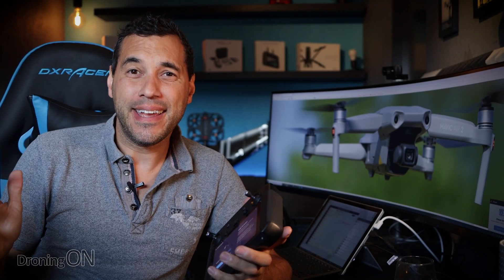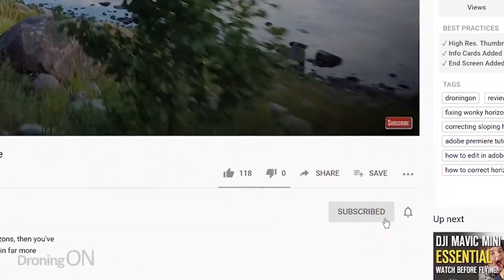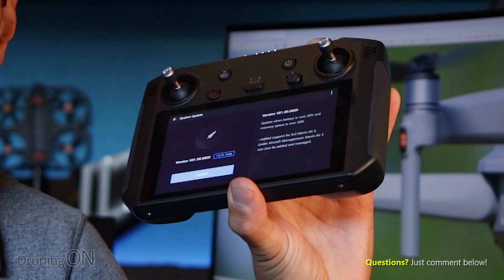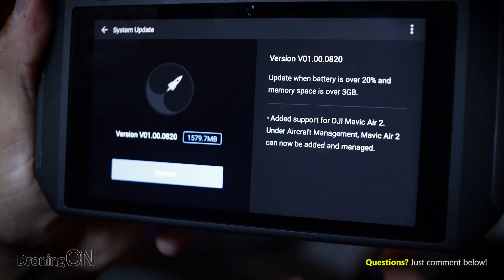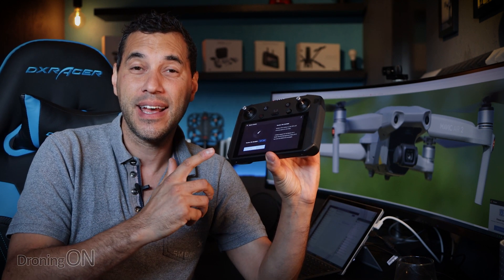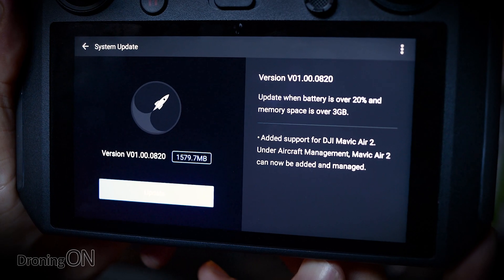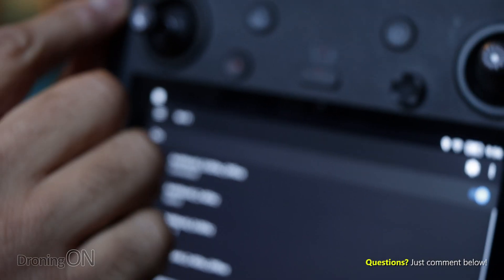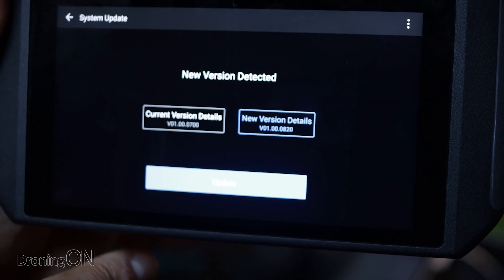DJI Smart Controller FINALLY has MAVIC AIR 2 Support! (Firmware v01.00.0820)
It's taken some time to arrive but the firmware (v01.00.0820) just released today for the DJI Smart Controller FINALLY includes full support for the DJI Mavic Air 2 NOTE, if you receive "Network Error" while trying to update, it's simply because you have old firmware, use the DJI Assistant application to update your unit instead